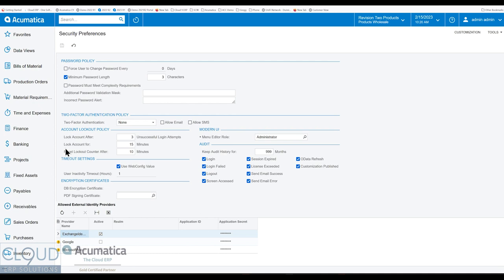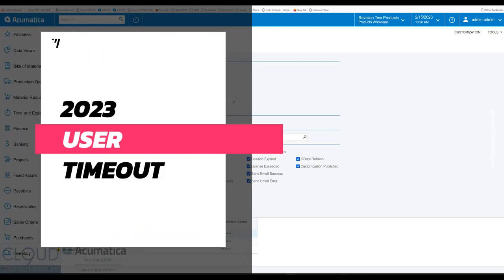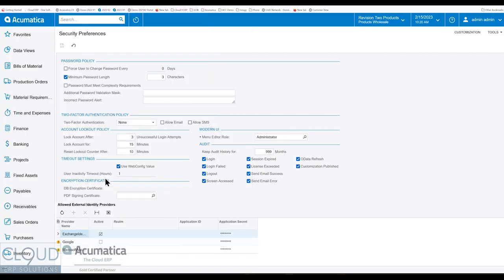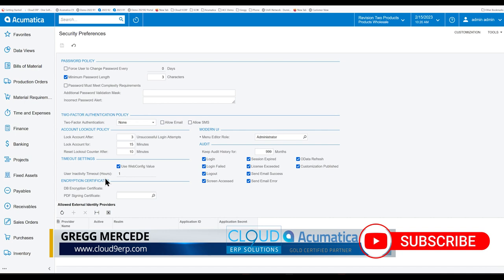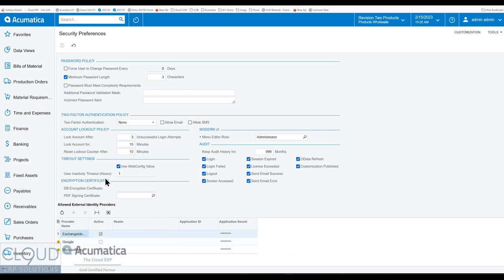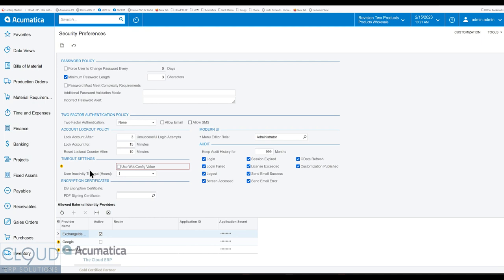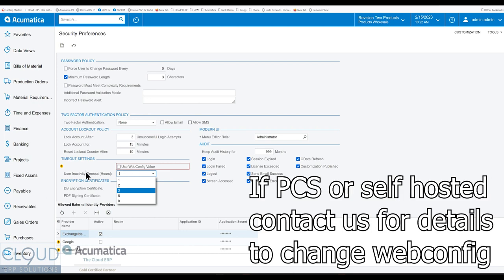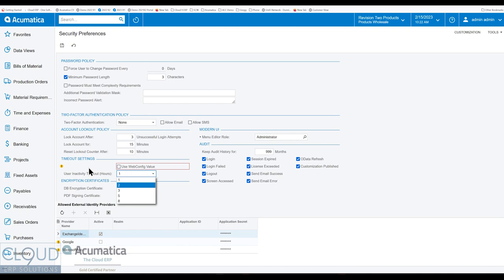Acumatica 2023 R1 - Configure user inactivity time out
You can now control your companies user inactivity timeout setting in Acumatica 2023 R1.  Learn how in this quick video.